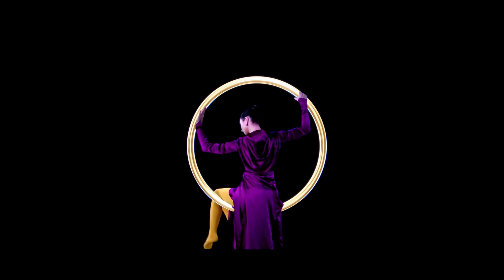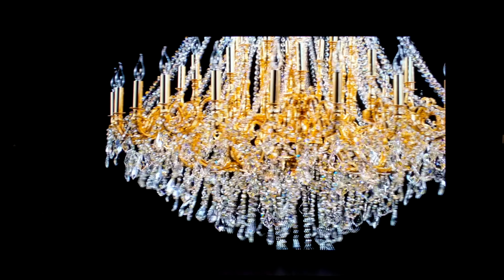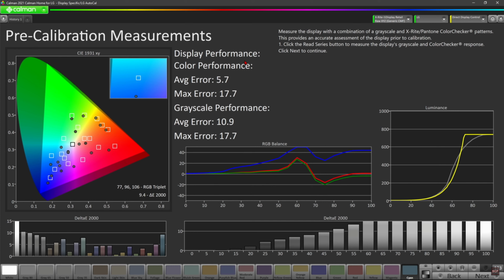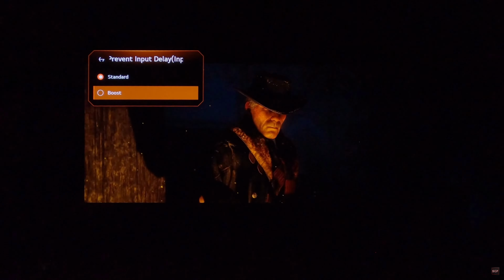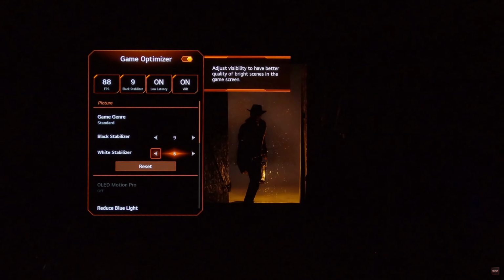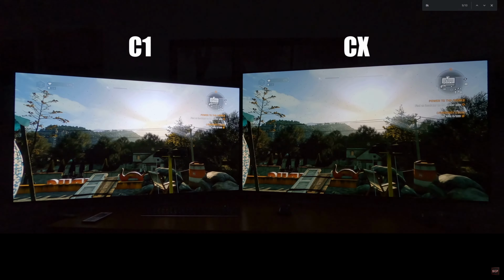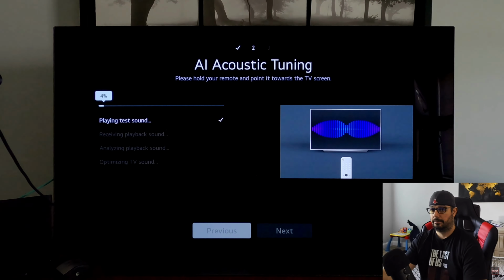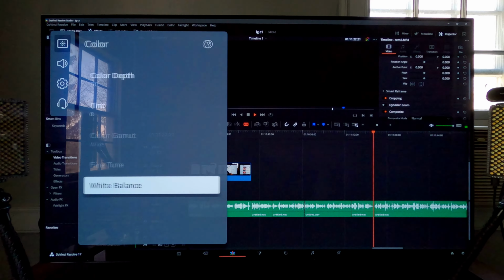My FULL 48" LG C1 Review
After six months of LG C1 ownership, how do I feel?  Watch the video to find out!